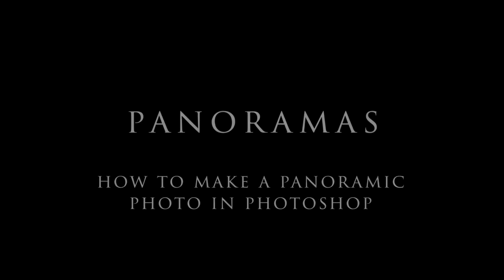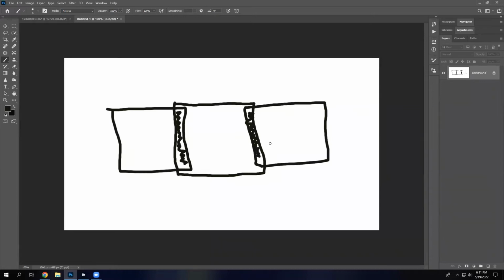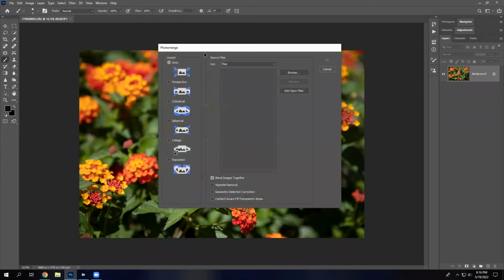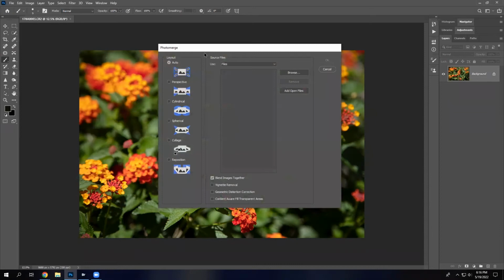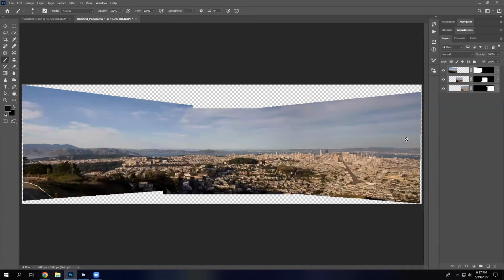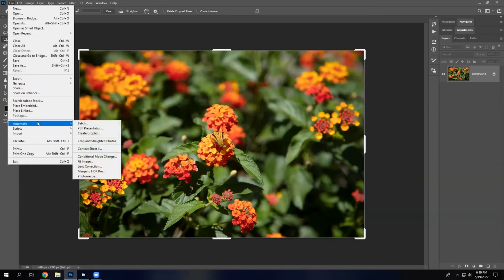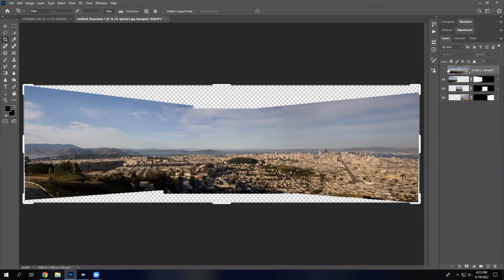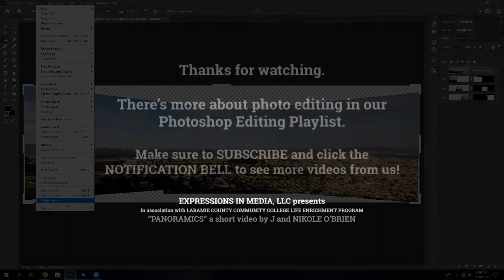Creating a Panoramic Photograph in Photoshop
Nikole talks about and demonstrates how to create a panoramic photograph in Adobe Photoshop.